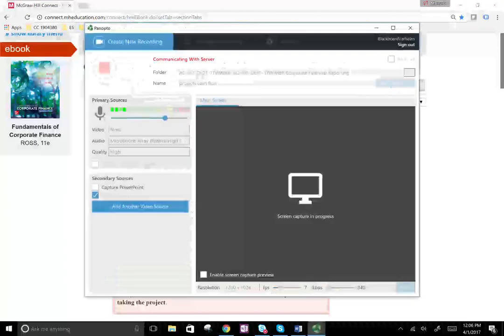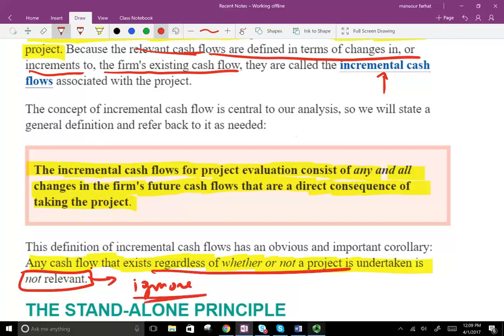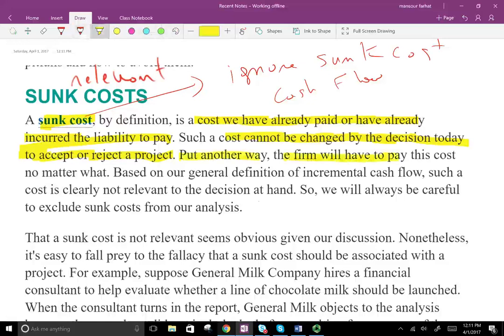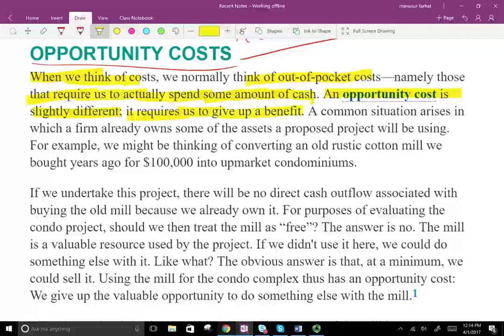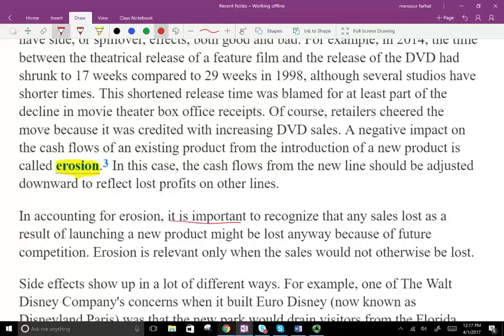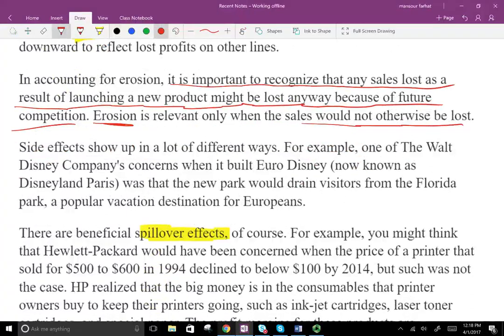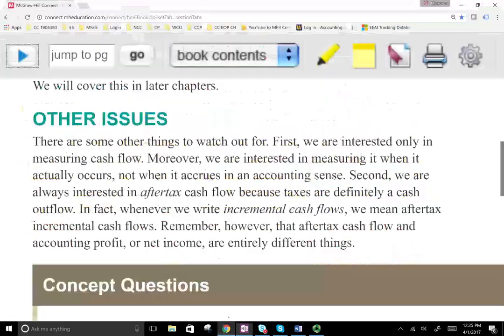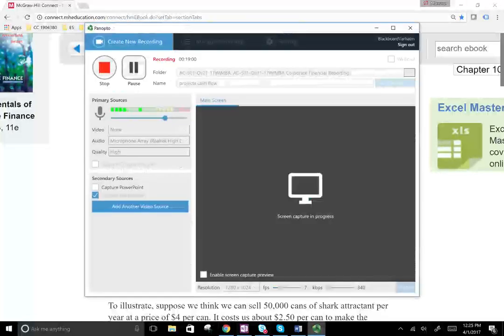Project Cash Flows | Corporate Finance | CPA Exam BAR | CMA Exam | Chp 10 p 1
A relevant cash flow for a project is a change in the firm's overall future cash flow that comes about as a direct consequence of the decision to take that project. Because the relevant cash flows are defined in terms of changes in, or increments to, the firm's existing cash flow, they are called the incremental cash flows associated with the project.
The concept of incremental cash flow is central to our analysis, so we will state a general definition and refer back to it as needed:
The incremental cash flows for project evaluation consist of any and all changes in the firm's future cash flows that are a direct consequence of taking the project.
THE STAND-ALONE PRINCIPLE
In practice, it would be cumbersome to actually calculate the future total cash flows to the firm with and without a project, especially for a large firm. Fortunately, it is not really necessary to do so. Once we identify the effect of undertaking the proposed project on the firm's cash flows, we need focus only on the project's resulting incremental cash flows. This is called the stand-alone principle.

What the stand-alone principle says is that once we have determined the incremental cash flows from undertaking a project, we can view that project as a kind of “minifirm” with its own future revenues and costs, its own assets, and, of course, its own cash flows. We will then be primarily interested in comparing the cash flows from this minifirm to the cost of acquiring it. An important consequence of this approach is that we will be evaluating the proposed project purely on its own merits, in isolation from any other activities or projects.